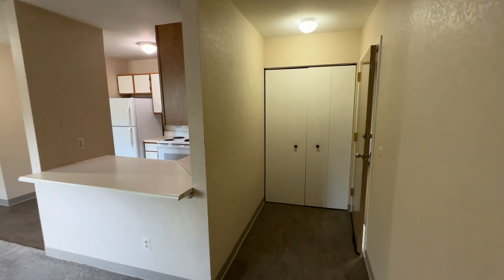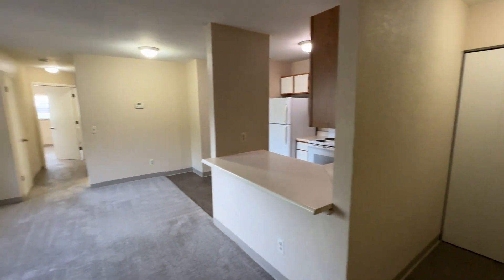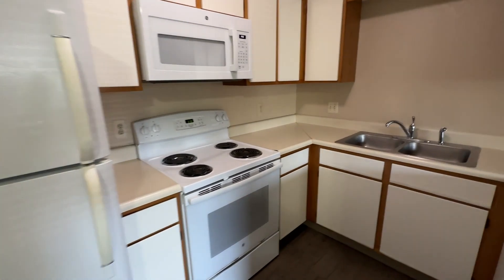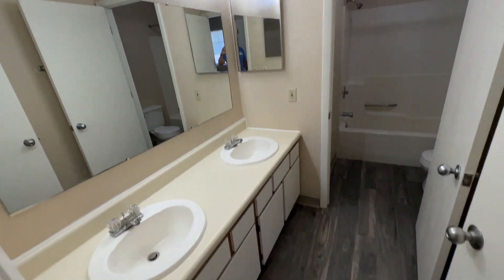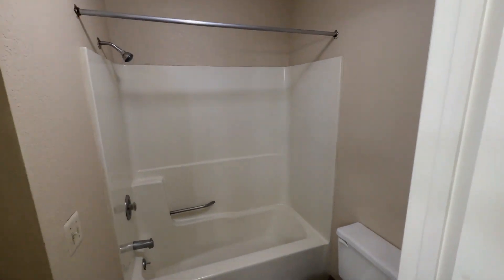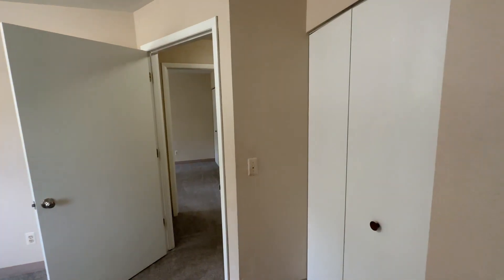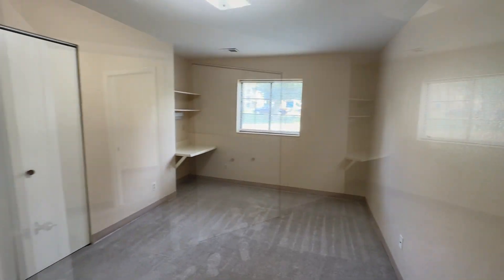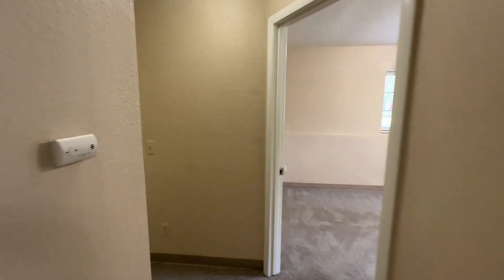Boltwood 2 bedroom balcony Video Tour